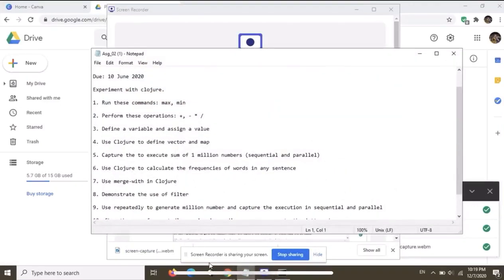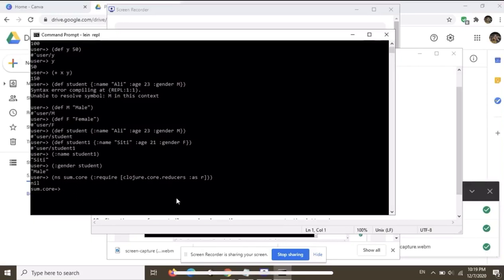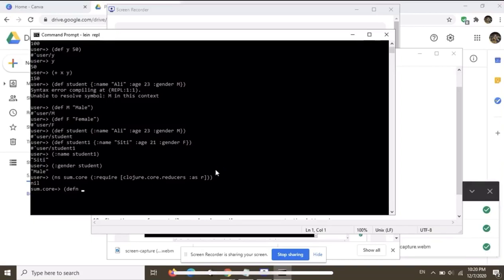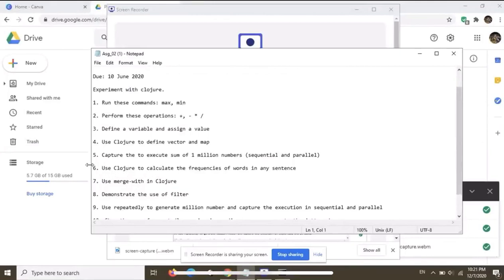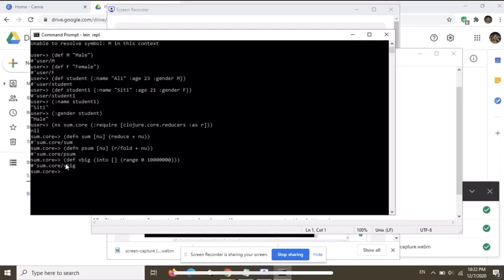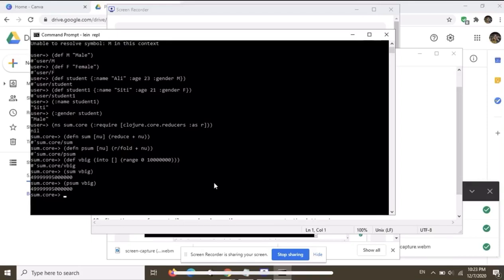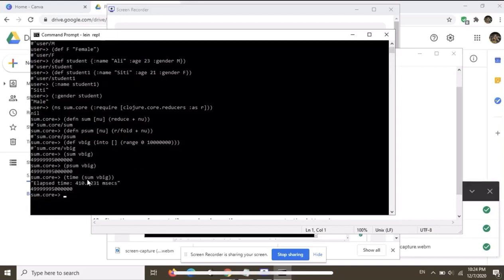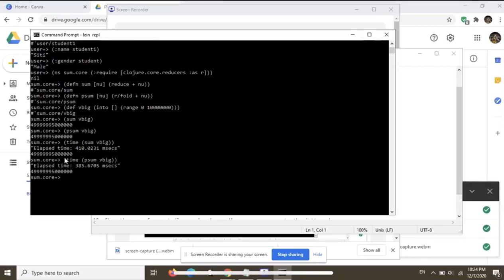KK34803 ASSIGNMENT 2